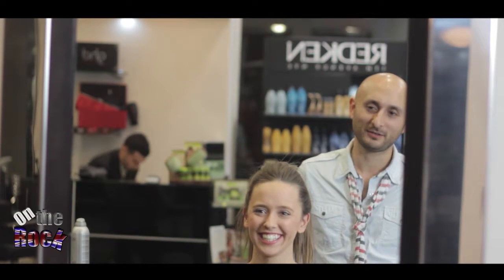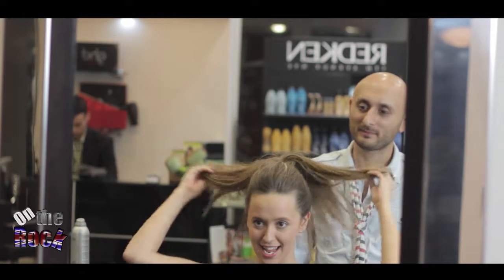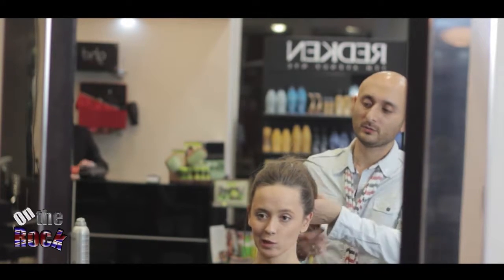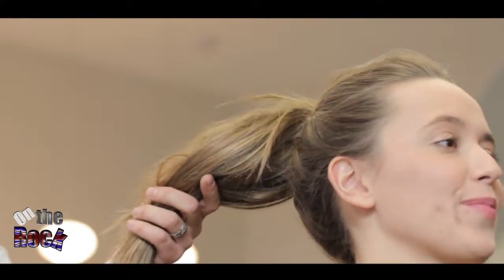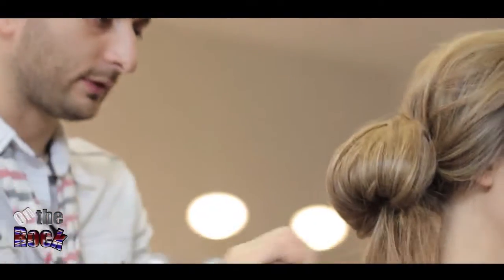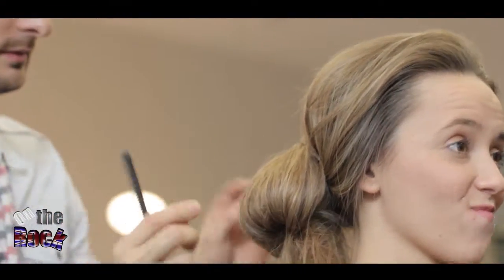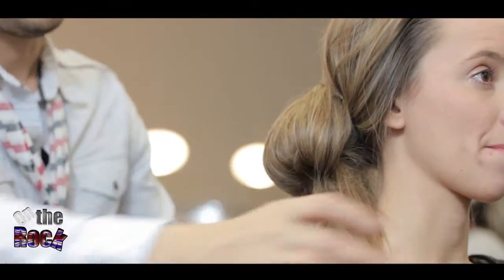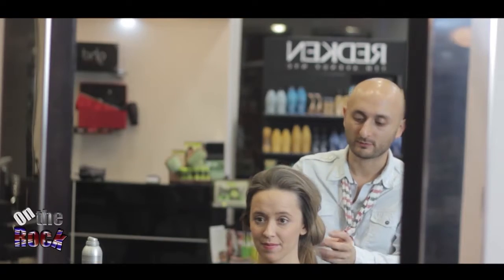Beauty & Style - Easy Going Out Look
We meet up with Salon professional to discuss an easy going out look you can do at home. Red Carpet Celebrity style.